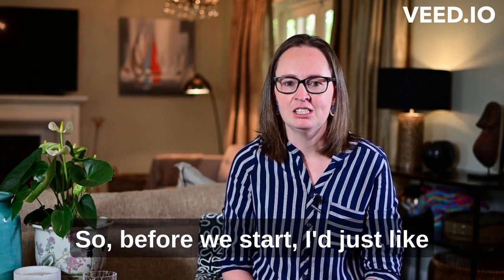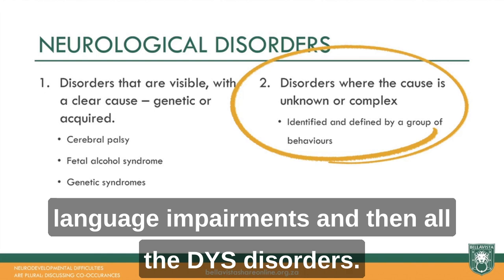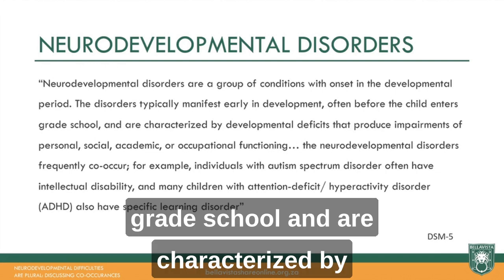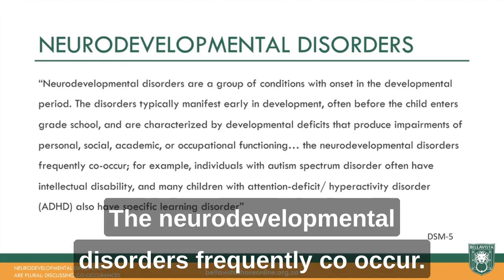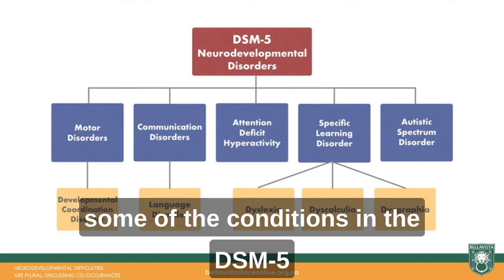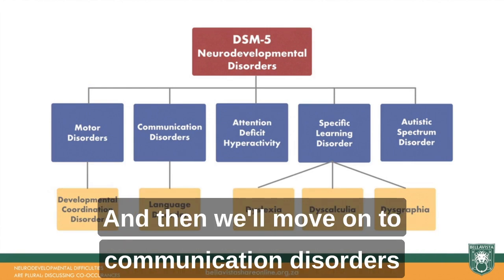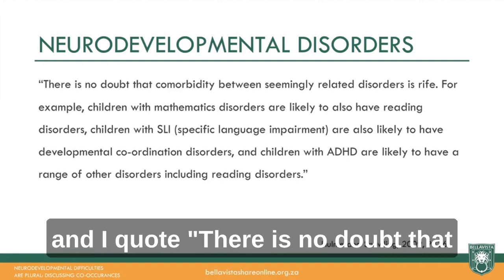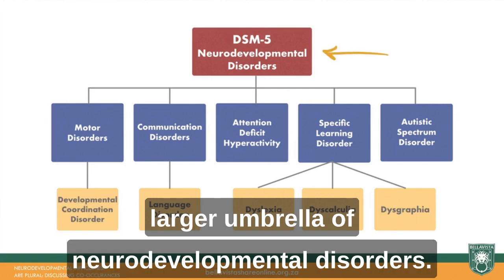Neurodevelopmental Disorders are Plural: Exploring Co-occuring Difficulties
Neurodevelopmental disorders are a group of conditions with onset in the developmental period. These disorders are characterised by impairments of personal, social, academic, or occupational functioning, and we can no longer view these difficulties in isolation but rather as part of a larger group of symptoms and difficulties.

Watch the full one-hour talk from the comfort of your own home.